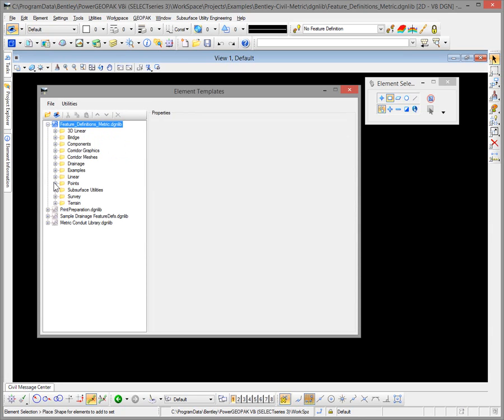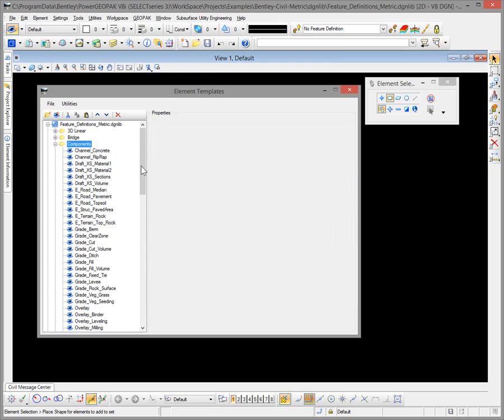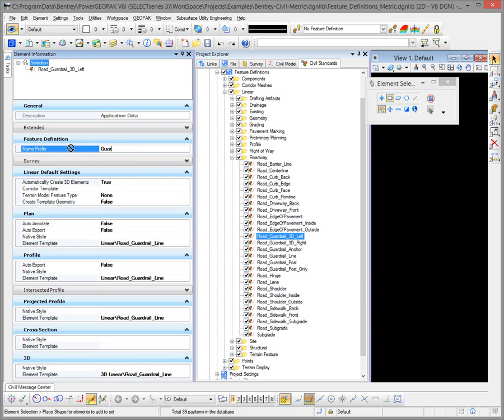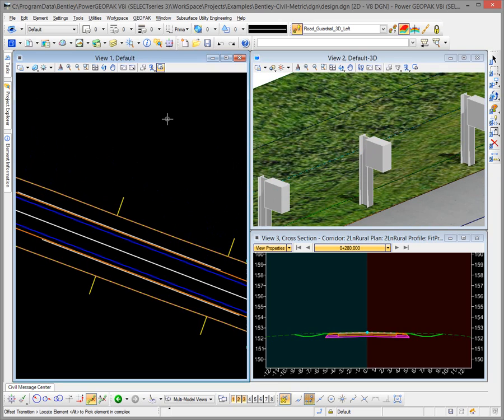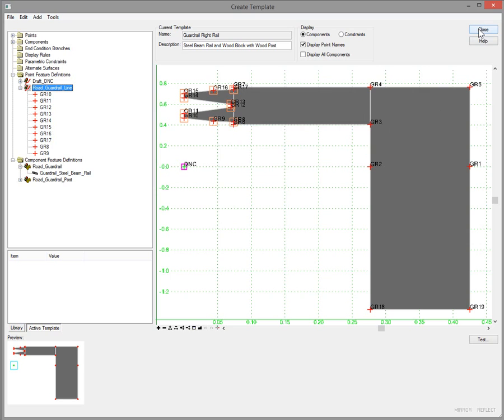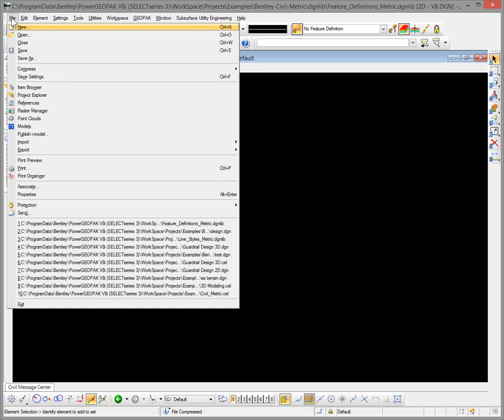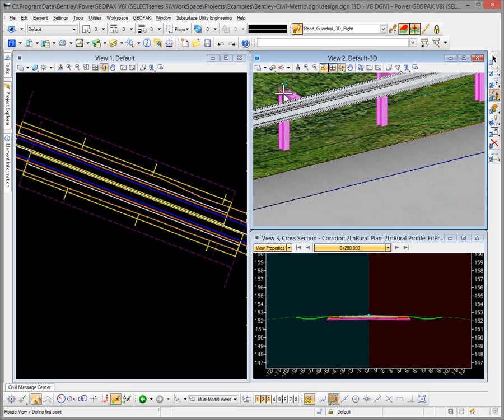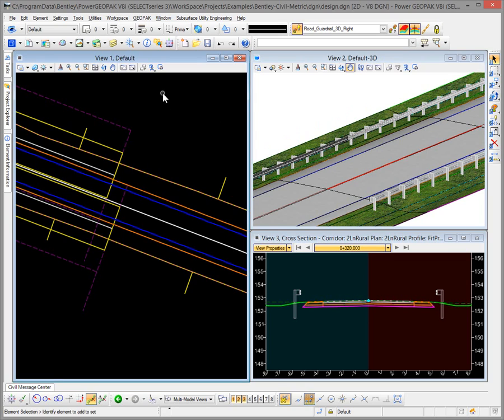Implementing a 3D Linestyle in Corridor Modeling